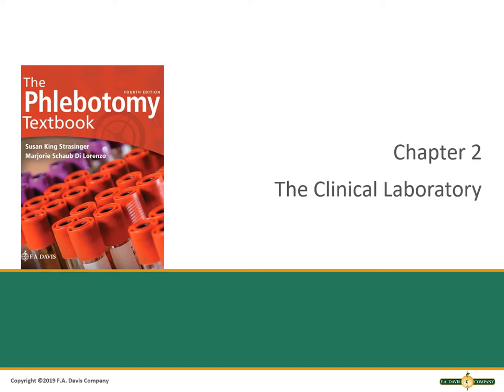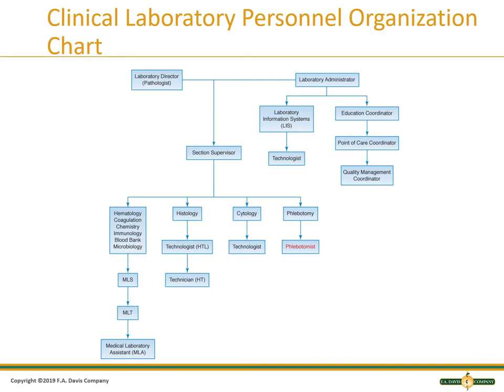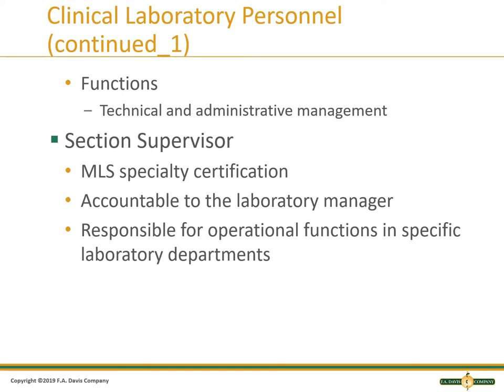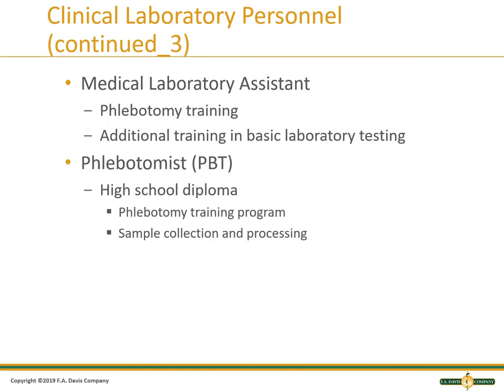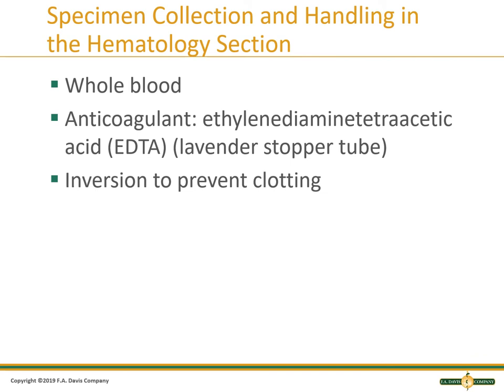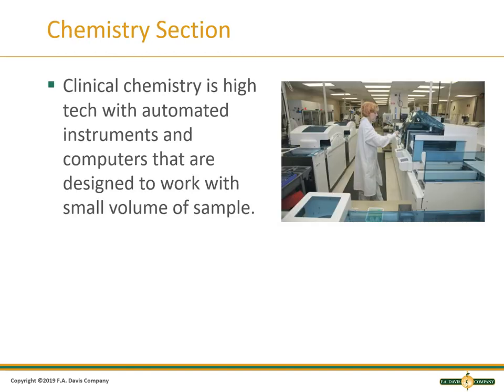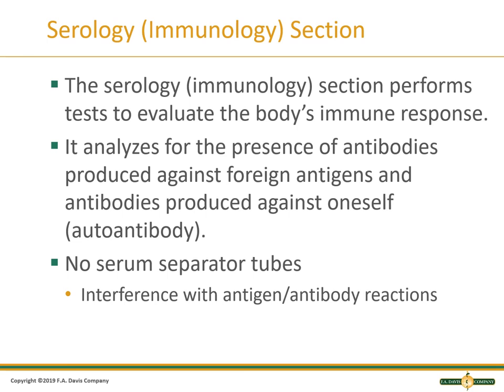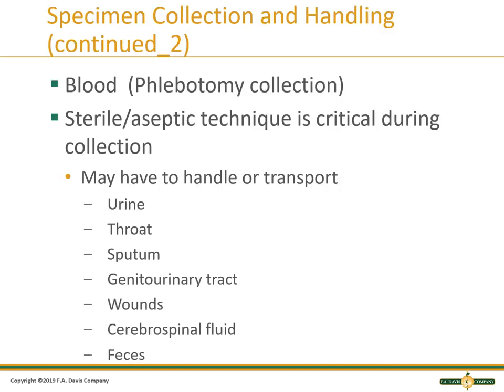Chapter 2 The clinical laboratory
The Phlebotomy Textbook, The clinical laboratory structure and functions of the different areas.